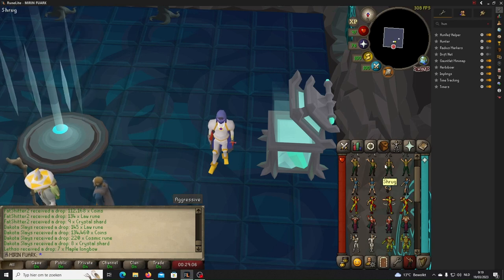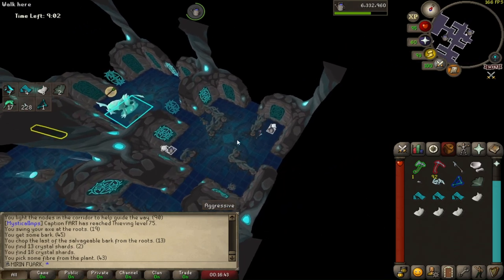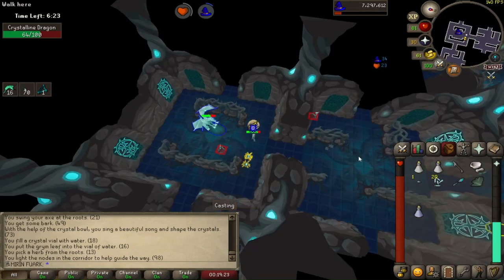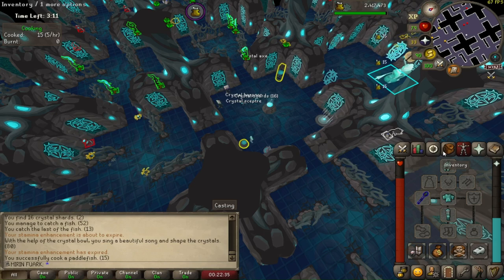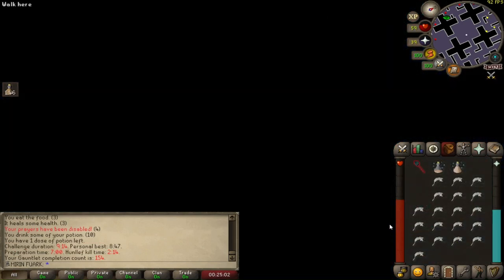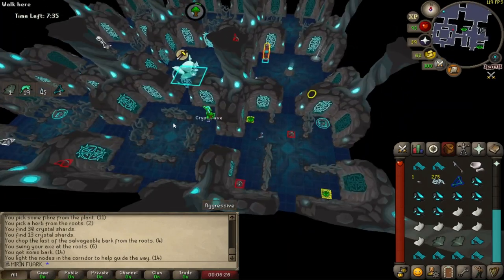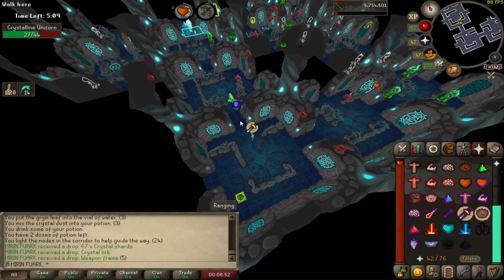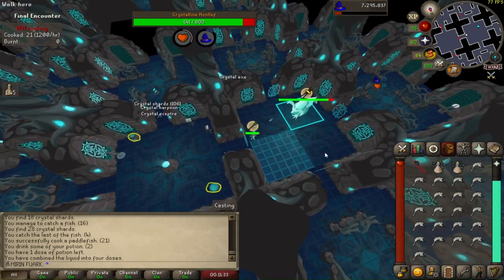Gauntlet T2 Armour PREP GUIDE (Ironman) OSRS 🗿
Start: 00:00
Intro: 0:00 - 0:07
Plugin/Mark object: 0:07 - 1:34
Map: 1:34 - 1:39
Round 1: 1:39 - 1:45
Round 2: 1:45 - 4:59
BOSS FIGHT: 4:59 - 8:47
SECOND FIGHT ( X2 WEAPON FRAME ): 8:47 - 11:10
ROUND 1: 11:10 - 11:16
ROUND 2: 11:16 - 14:15
BOSS: 14:15 - 18:47
Outro: 18:47 -

NEXT VIDEO - Corrupted Gauntlet Guide

✅Edited By Me : @Teksoo1337

•🖤Please consider your finacial situation before donating !
if you like to help out my channel to grow. offering a little support for my art you can donate but are never required.

or